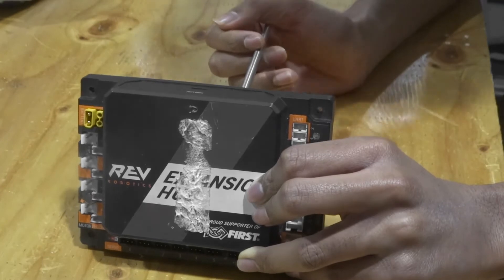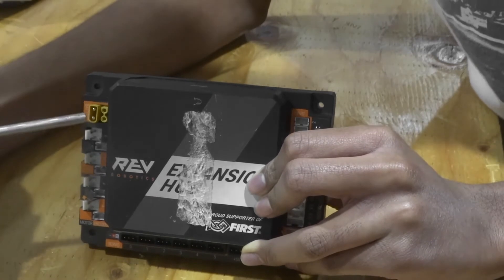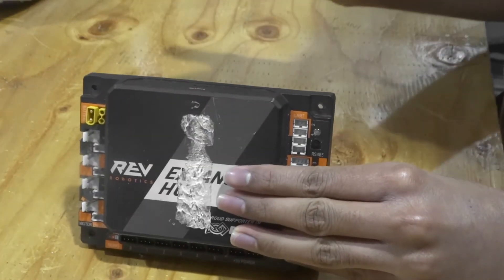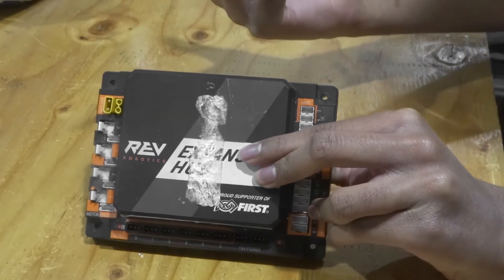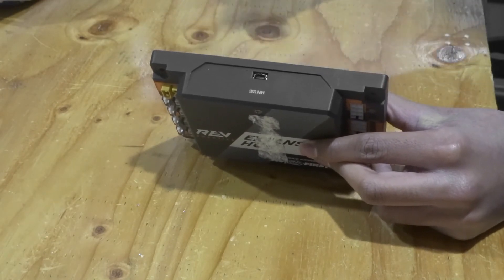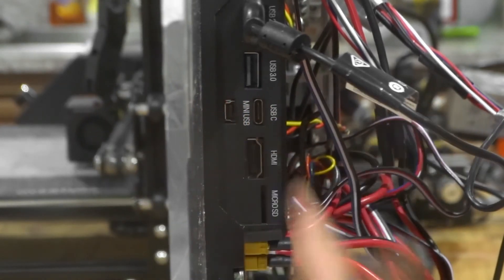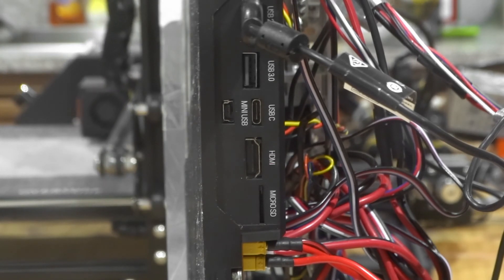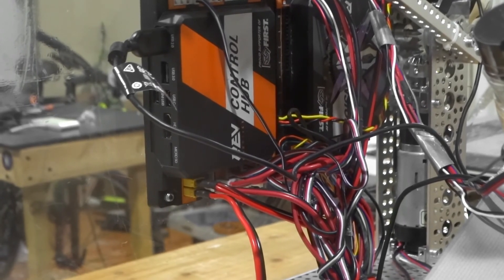FTC Crash Course - Episode 11 - REV Control Hub vs. REV Expansion Hub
Hello Guys, We are FTC Team 5773 "Ink & Metal"
In this series, we talk about various aspects of the FIRST Tech Challenge, to help rookie teams improve and gain assistance with understanding FTC.